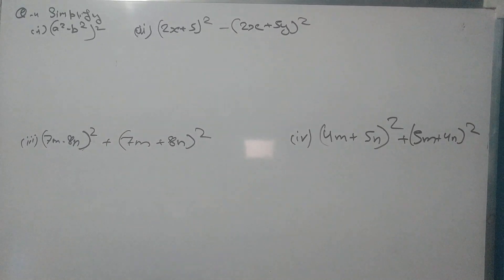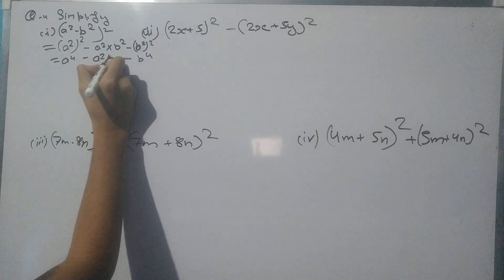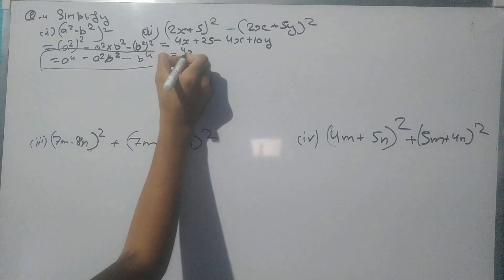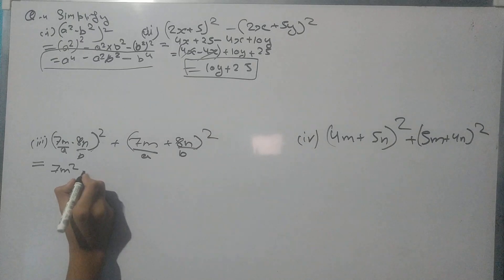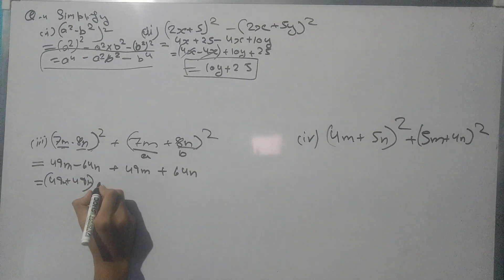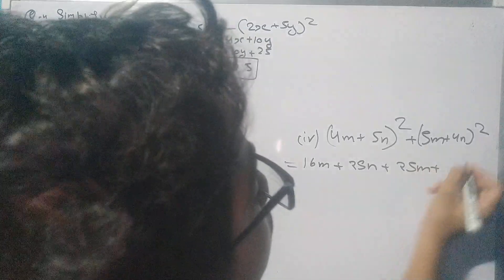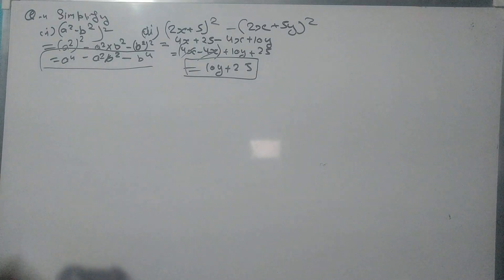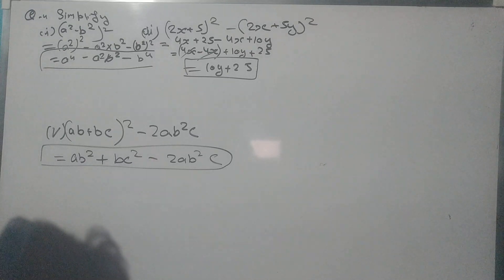Class 8 Mathematics Ex 9 5 Q4 All parts